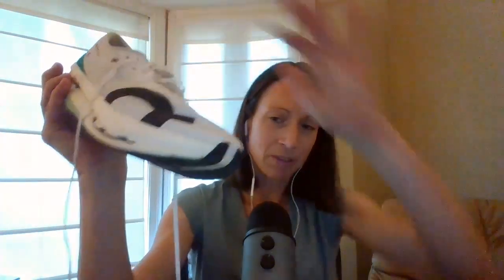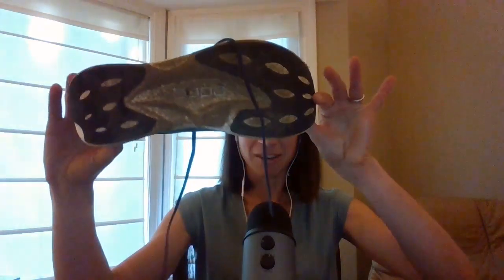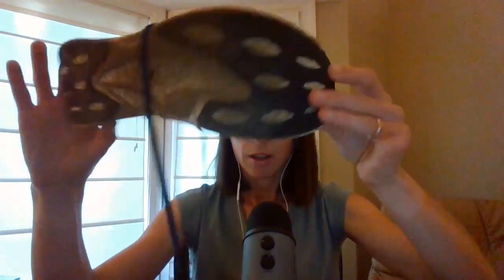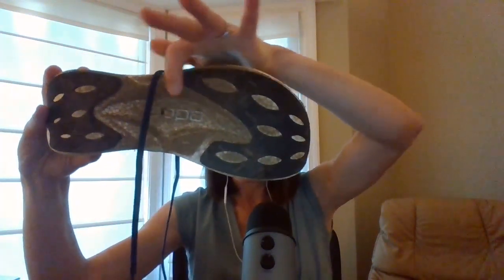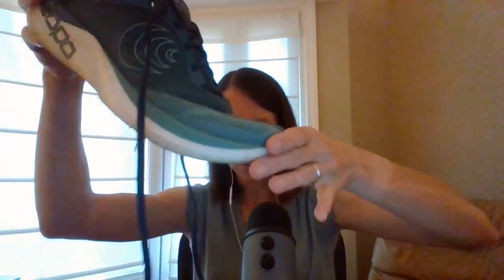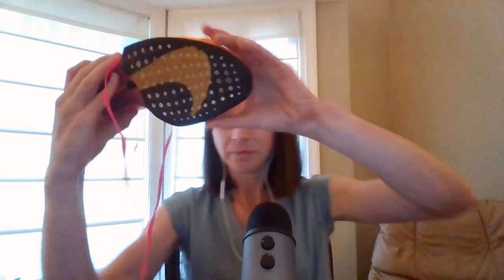Andrea's Top 5 Running Shoes of 2023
Andrea shares her top 5 running shoes of the year so far. She wasn't able to join the rest of the crew and Connor a few weeks ago, but we knew the people needed to hear from her. How has our resident New Balance Beacon devotee survived the disappearance of her favorite daily trainer? What's her choice when she toes the starting line of races later this year? Tune in to find out.